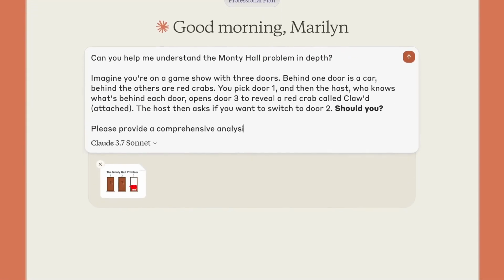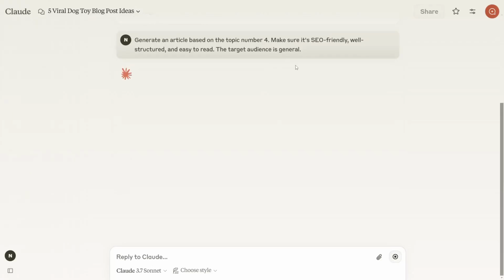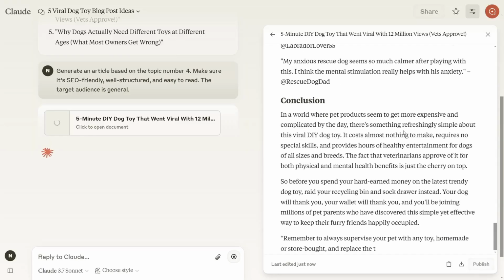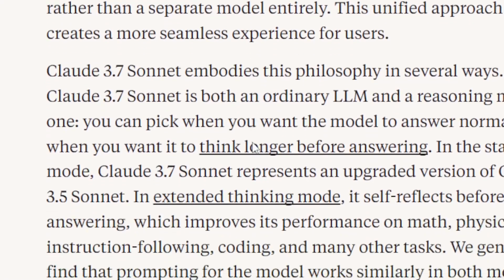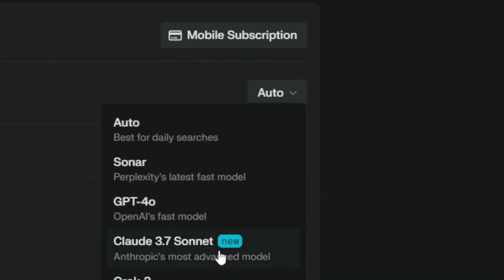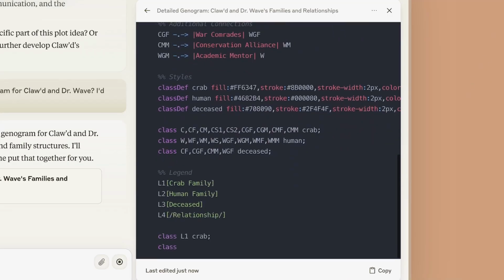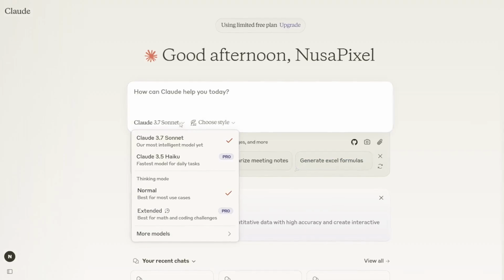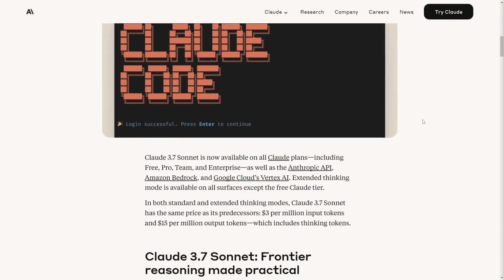Claude 3.7 Sonnet Just Blew My Mind!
🚀 Anthropic just released Claude 3.7 Sonnet which appears to be better than other AI models. I've tested this model for research and content creation. Here's my thought.

00:00 Intro